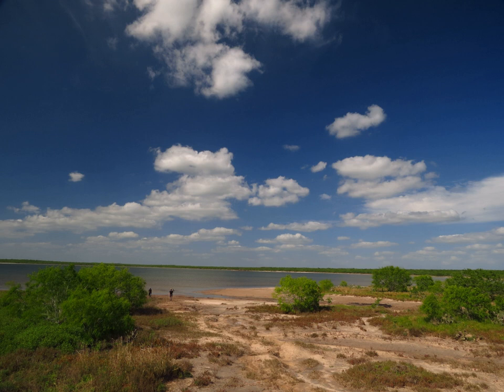Lower Rio Grande Valley National Wildlife Refuge | Wikipedia audio article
This is an audio version of the Wikipedia Article:
Lower Rio Grande Valley National Wildlife Refuge

00:00:25 1 Ecology
00:01:26 2 See also

- Socrates

SUMMARY
The Lower Rio Grande Valley National Wildlife Refuge is a 90,788-acre (367.41 km2) National Wildlife Refuge located in the Lower Rio Grande Valley region of southern Texas.
It is along the northern banks and reaches of the Lower Rio Grande, north of the Mexico—United States international border.